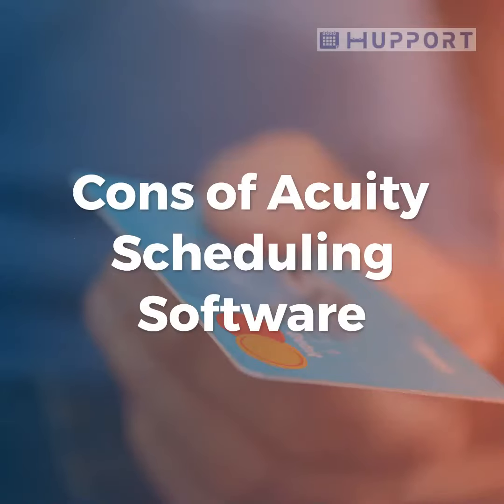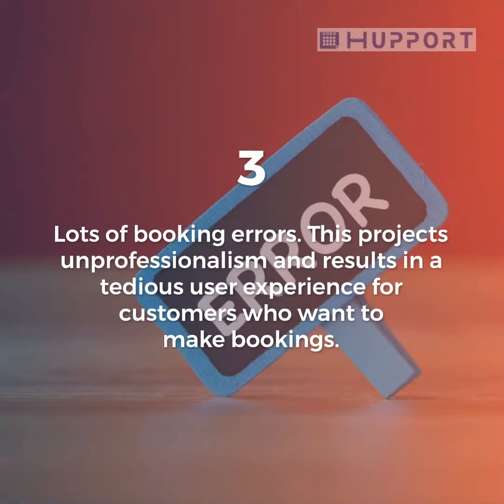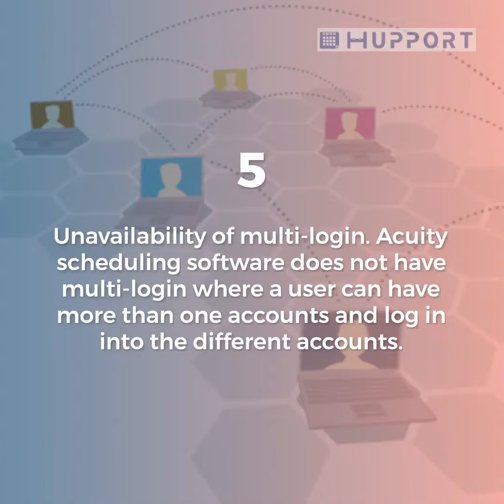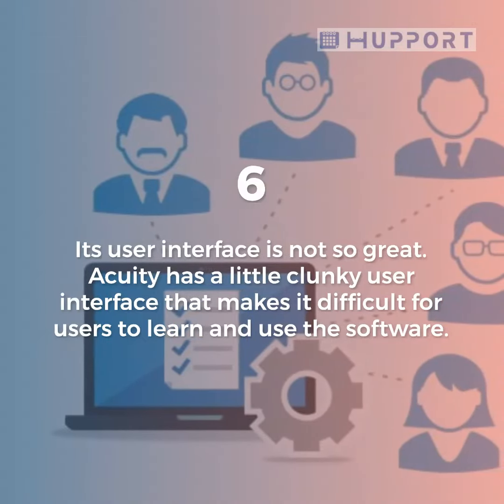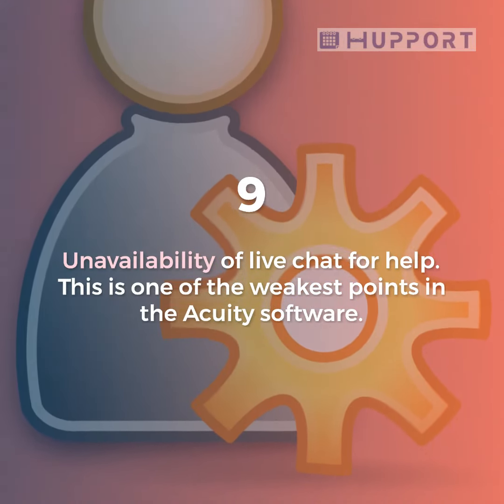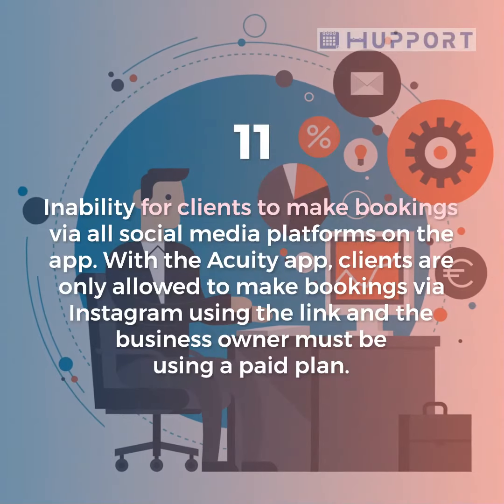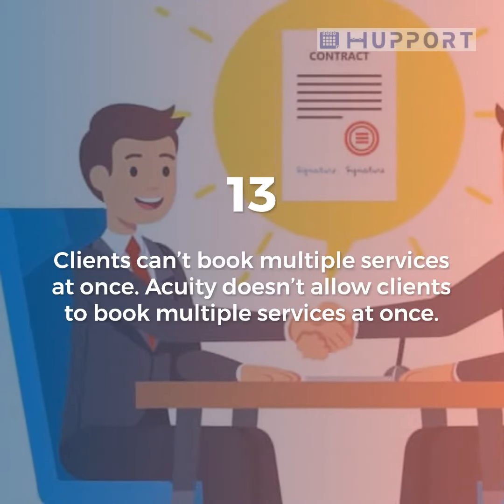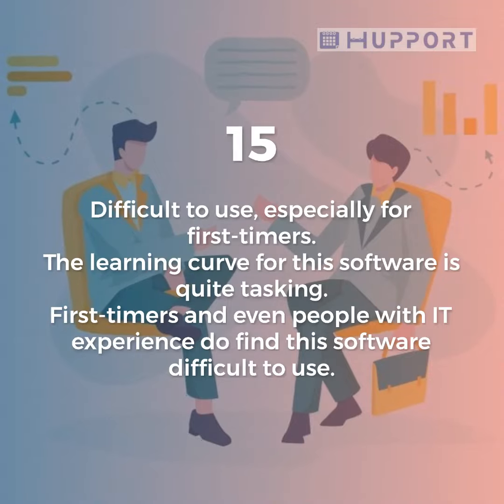Cons of Acuity Scheduling Software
In this video, I will raise some cons about Acuity Scheduling Software. I will also show you a list of cons that you should not skip in order to get a better product.